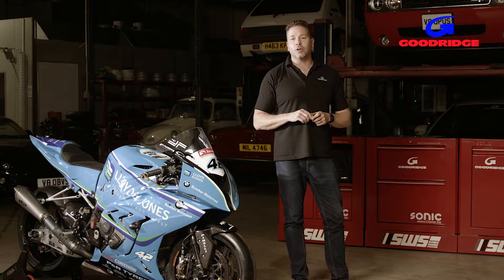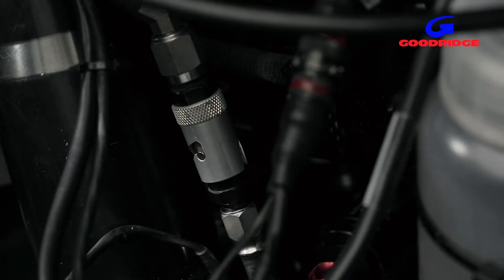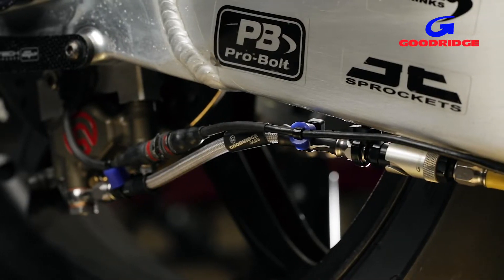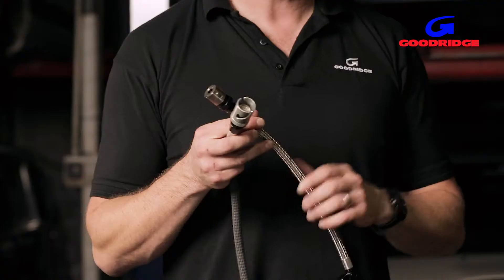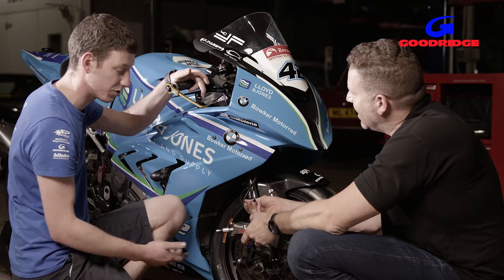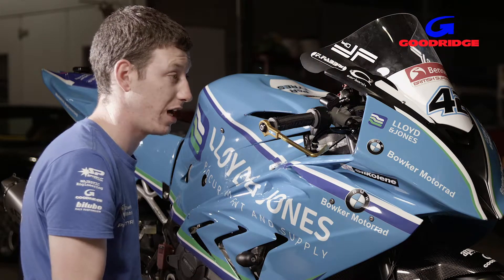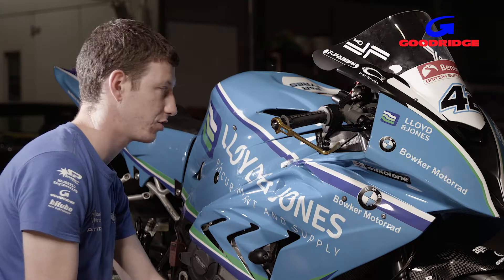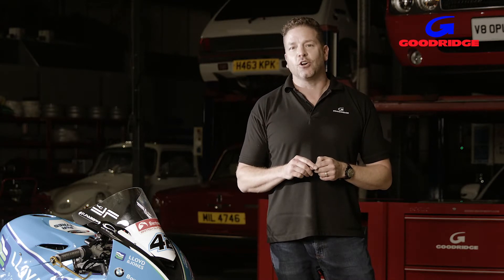Goodridge G Link Video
Goodridge G-Links are compact and lightweight dry break couplings, for use in motorsport and off road applications.

Developed for pneumatic and hydraulic purposes, G Links are used by the worlds leading racing teams.

G Links are available in two types of locking mechanisms, bayonet-type & pull-type, available in a range of sizes from Dash 3 (3.5mm internal diameter) to Dash 12 (14mm internal diameter).